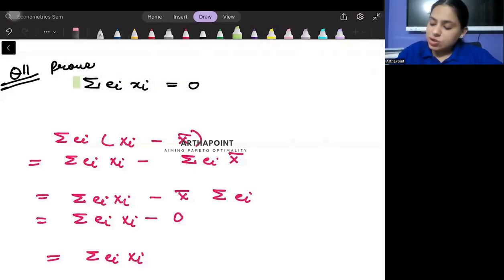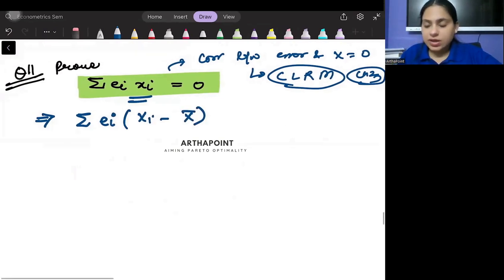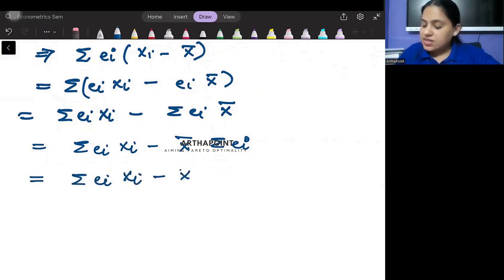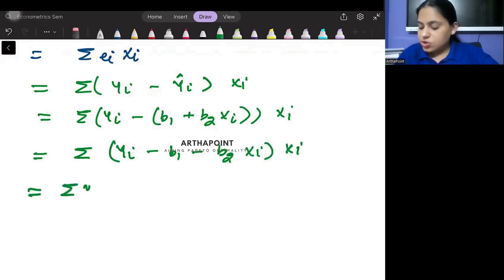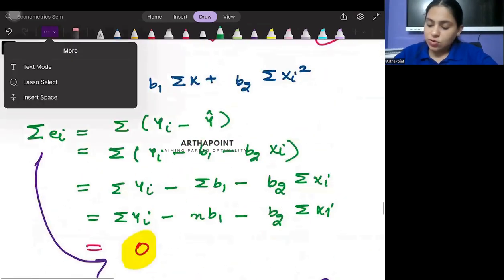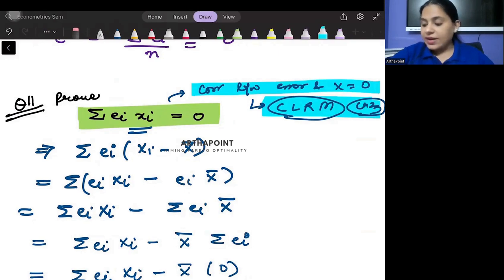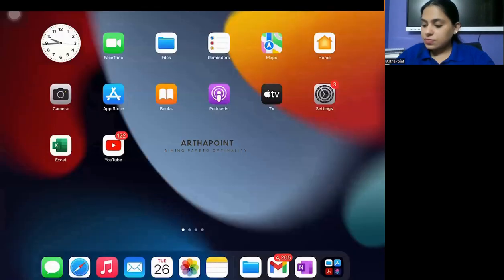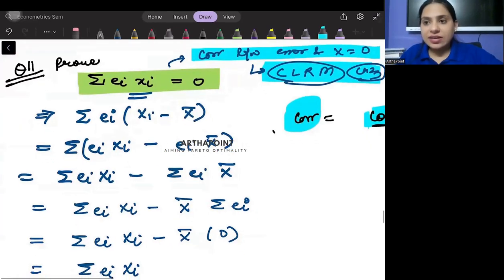Q11 | Introductory Econometrics Sem 4 | BA (H) Economics Coaching | Ch2 | Essentials of Econometrics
Courses:
Introductory Microeconomics
Introductory Mathematical Methods for Economics
Introductory Statistics